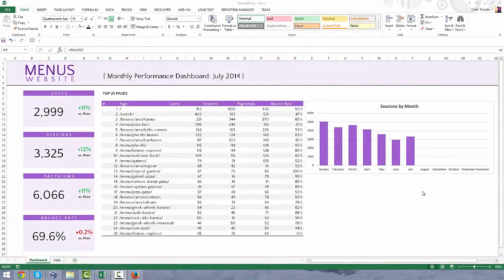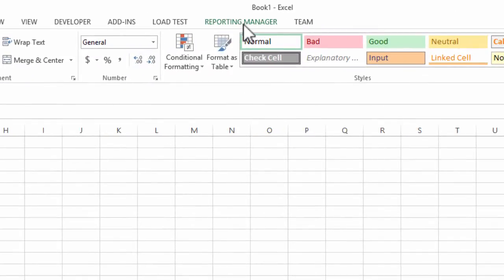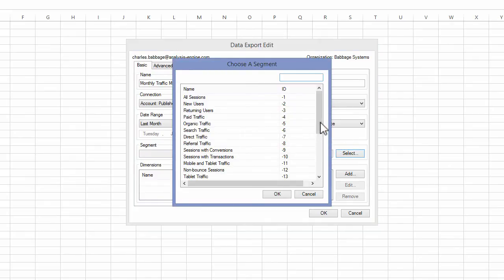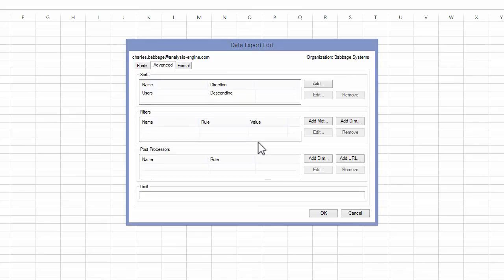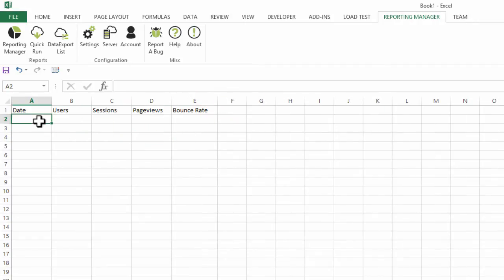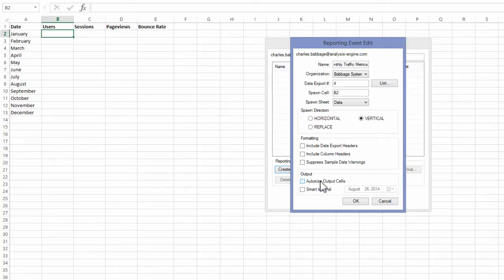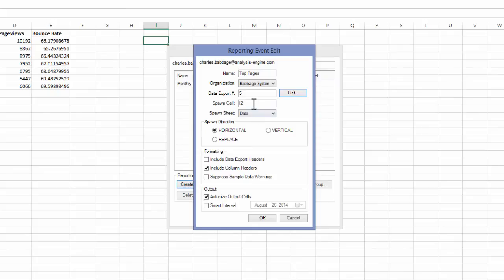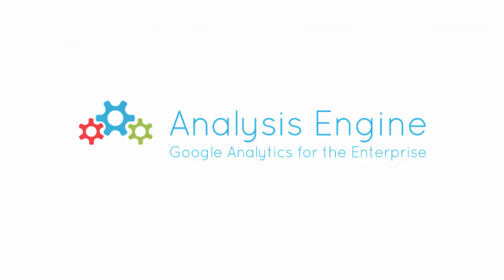Building Dashboards in Microsoft Excel with Reporting Manager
Reporting Manager for Analysis Engine is an add-on for Microsoft Excel that allows you to pull data from Google Analytics into Excel.

This tutorial outlines how to create a GA-powered traffic performance dashboard from scratch using Analysis Engine and Reporting Manager.

Google Analytics is a trademark of Google Inc. Used with permission.